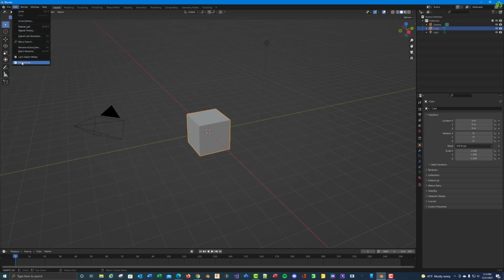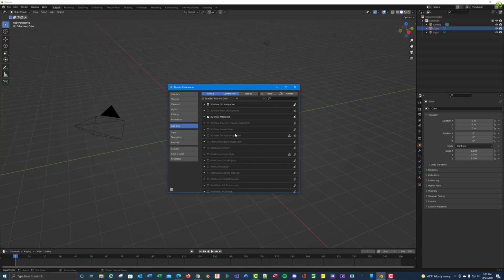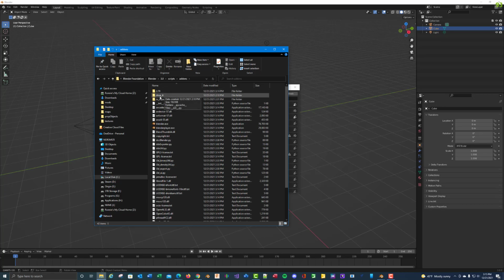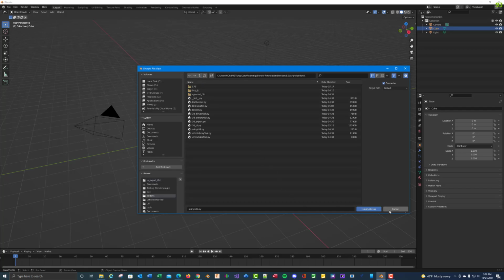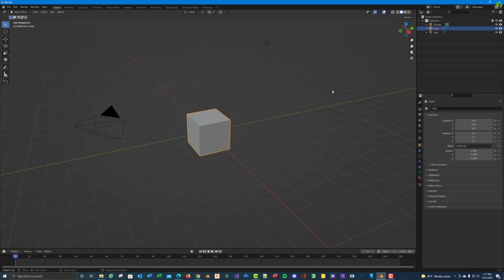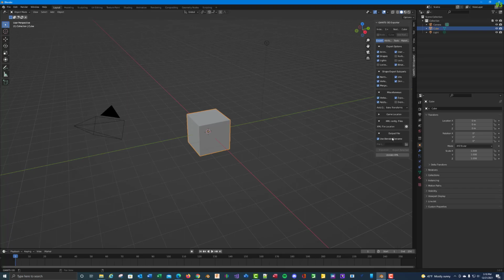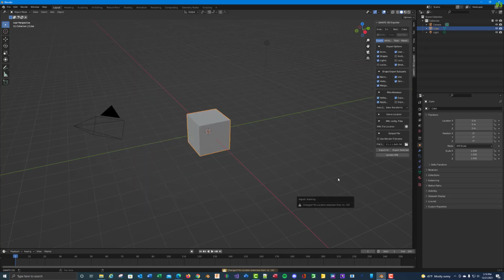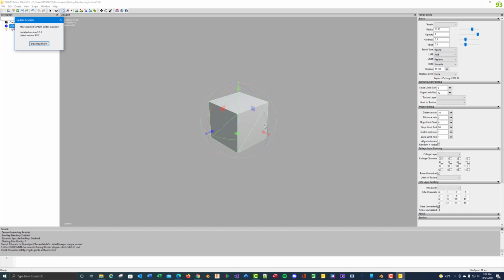Blender I3d exporter Installation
How to get the i3d exporter plugin for giants to show up and be available in blender to use and export your i3d files